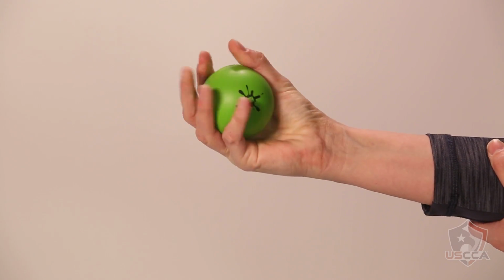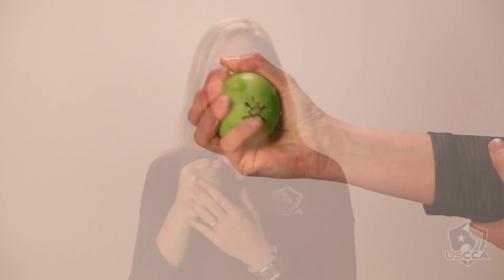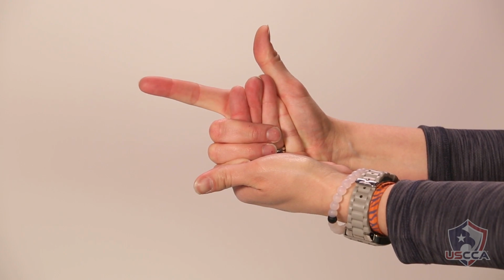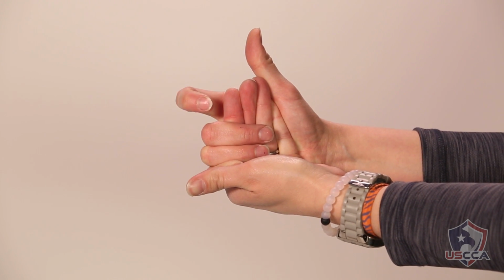Pacifiers and Peacemakers - Isolating Your Trigger Finger